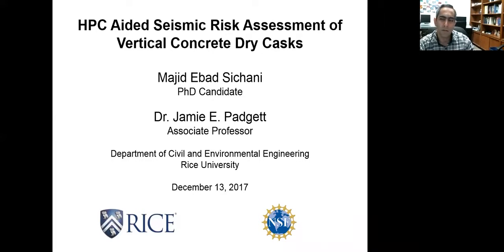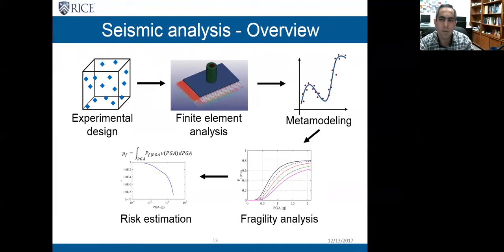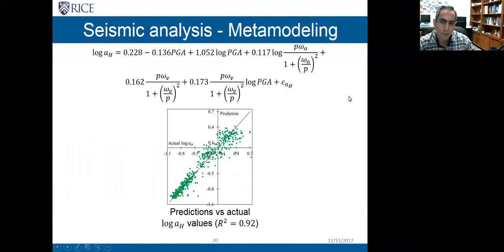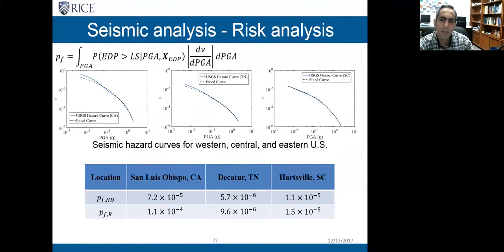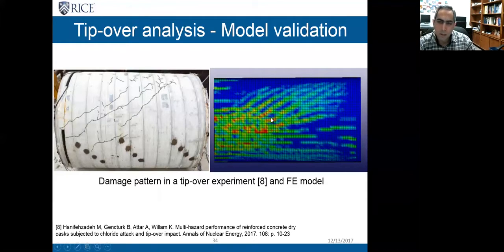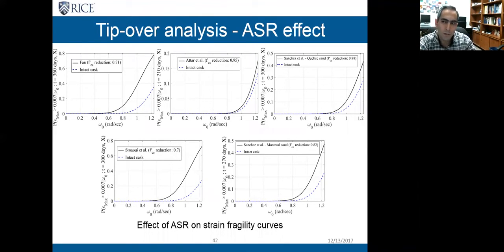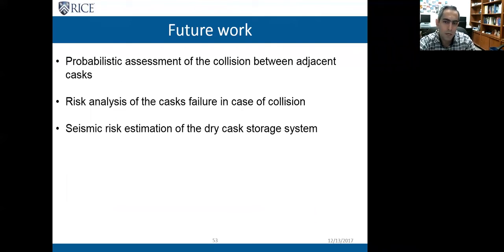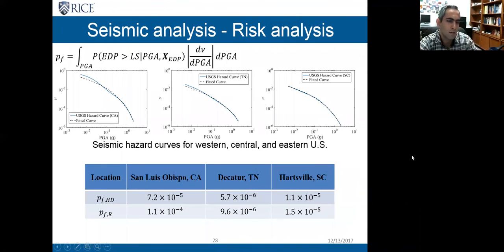SimCenter | HPC Aided Seismic Risk Assessment of Vertical Concrete Dry Casks, December 13, 2017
SimCenter Series: EARLY CAREER RESEARCHER FORUM

ABSTRACT -- Dry casks are vertical reinforced concrete cylinders, which are used for the interim storage of spent nuclear fuel. The casks are freestanding structures and thus vulnerable to large horizontal displacements and/or rocking motions when subjected to seismic loads. Collision between adjacent casks or tip-over might occur due to excessive seismically-induced displacements, potentially leading to structural damage and release of radioactive material. In order to estimate the seismic risk to the vertical dry casks, the response of the structure to seismic loads and associated impact scenarios needs to be studied. Among various tasks required for the risk analysis, the focus of this talk is on the cask structural response to the seismic and tip-over loads and the associated numerical simulation of the problems in a commercial finite element program.

Virtual experiments are designed in both tasks by generating different cask-pad-soil configurations across typical ranges of structural, geometric, and material properties. Nonlinear time history response of the generated configurations subjected to seismic/impact loads is obtained by using validated 3D finite element models, and key structural responses are estimated. Employing stepwise regression, probabilistic seismic demand models are proposed for the maximum horizontal displacement and maximum rocking angle of the casks subjected to seismic loads, and metamodels are developed to predict the maximum strain of the canister and maximum acceleration of the concrete overpack in the tip-over scenario. The resulting probabilistic models are used in fragility and risk analyses, and the annual probability of large seismically-induced motions is evaluated for different locations in the United States. Similarly, the probability of the dry cask failure in a tip-over event is estimated, and recommendations regarding the design of vertical concrete dry casks are provided. Finally, the risk analysis results from the mentioned tasks are combined to estimate the overall tip-over failure probability, and ongoing/future work is mentioned briefly.

This study employs the cloud approach for the fragility and risk analysis, which typically requires significant number of numerical simulations. The talk demonstrates how HPC facilitates development and analysis of the numerical models, and how the NHERI’s DesignSafe cyber infrastructure and similar facility can be utilized to efficiently enable such studies.

PRESENTER -- Majid Ebad Sichani is a PhD Candidate in the Civil and Environmental Engineering Department at Rice University. He obtained his Bachelor’s degree from Isfahan University of Technology in 2009 and his Master’s degree from University of Tehran in 2012, both in Structural Engineering and in his home country, Iran. Since starting his PhD program at Rice University in 2013, he has been studying the seismic risk to concrete dry casks structures, used for the storage of spent nuclear fuel.